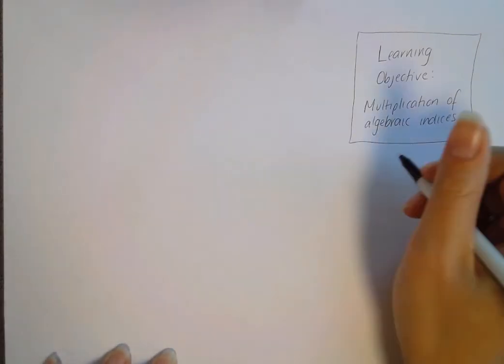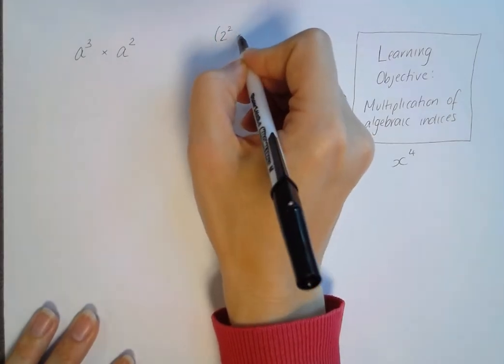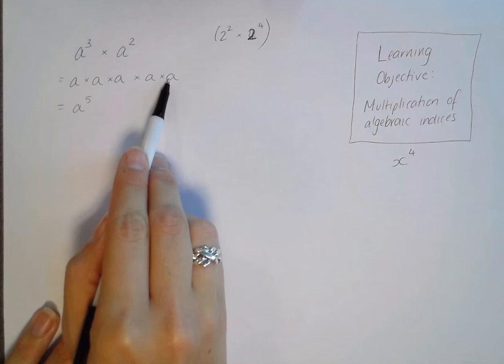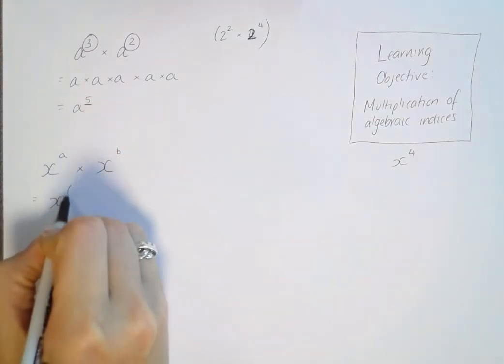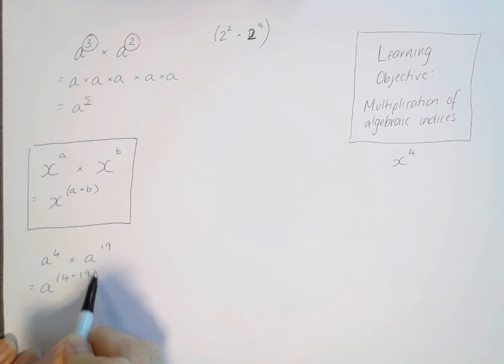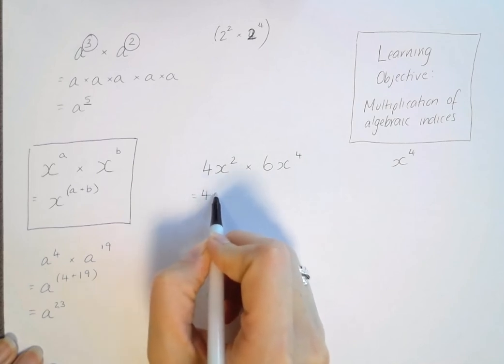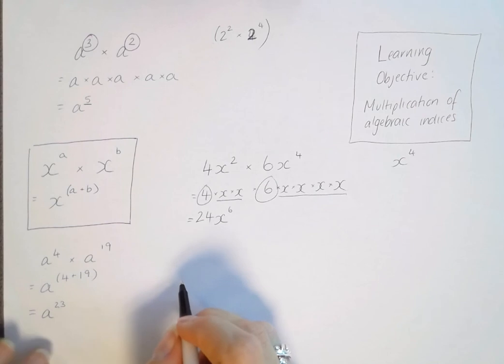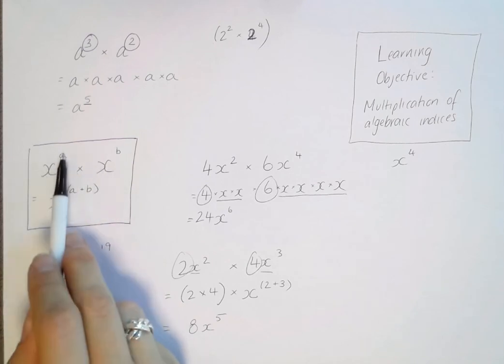Flipped Learning - Multiplication of Indices